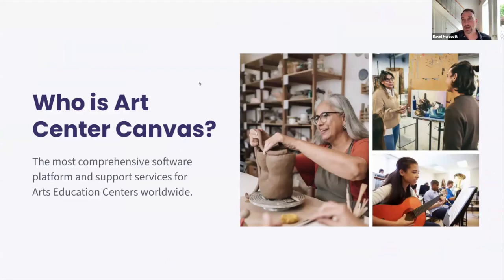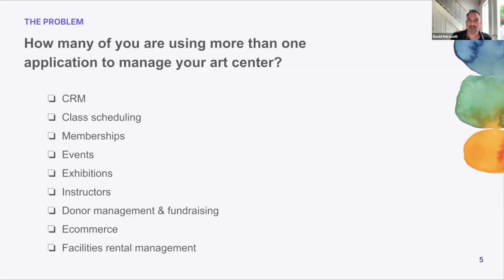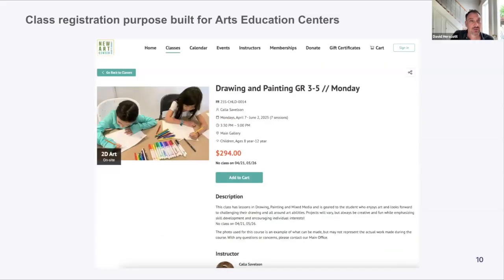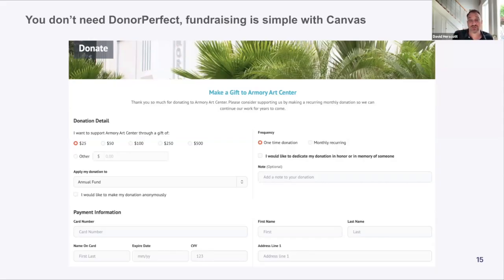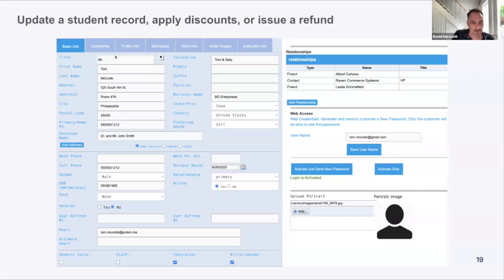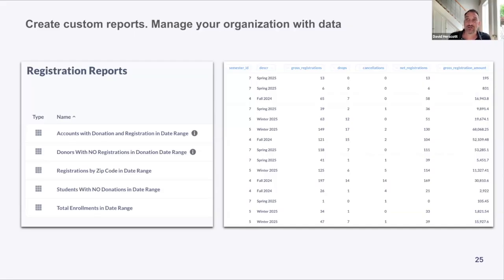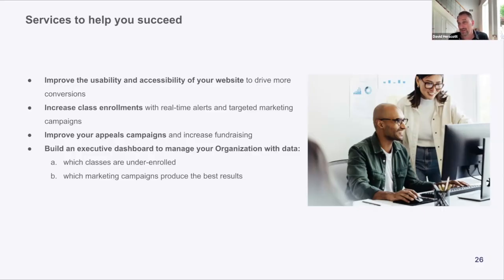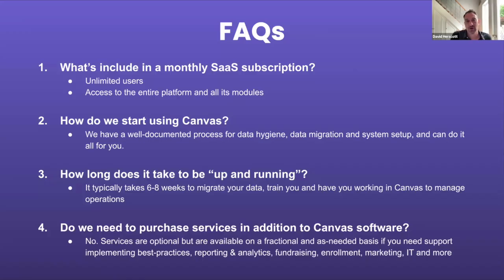Member Benefit Partner Webinar: Art Center Canvas Orientation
Recorded on Wednesday, May 21, 2025

Join us to learn how Art Center Canvas supports arts organizations through its all-in-one management platform. In this session, David Herscott walks through how Art Center Canvas's tools can help members consolidate operations, strengthen community engagement, and save time by reducing administrative work. See how Art Center Canvas works and understand the specific benefits available to our member organizations.